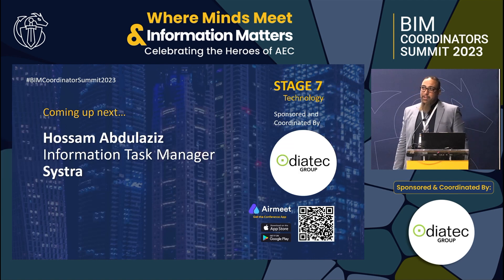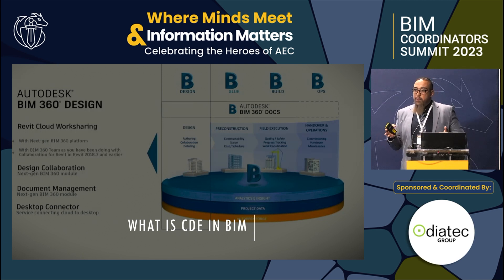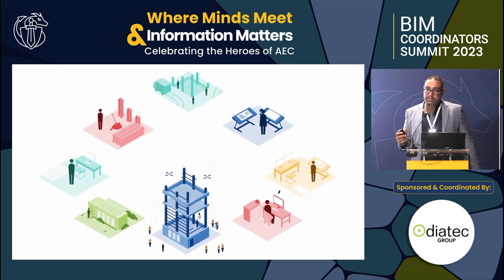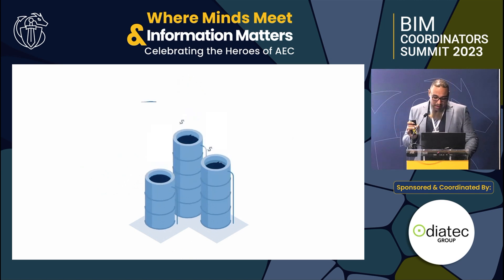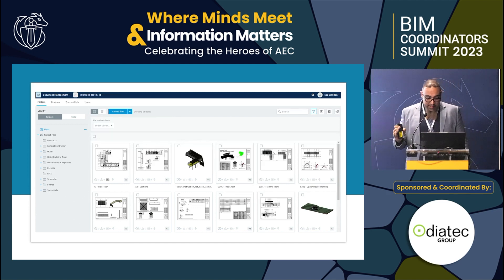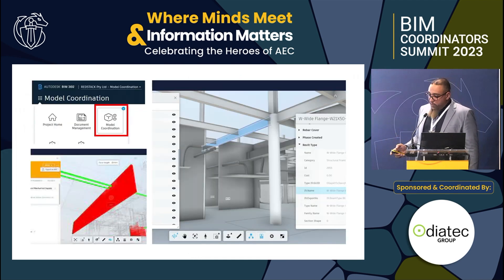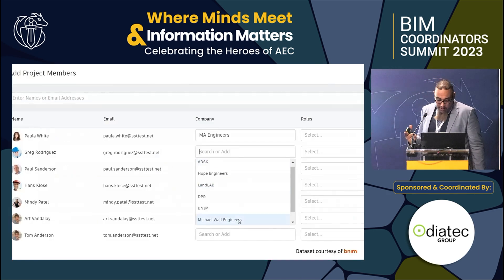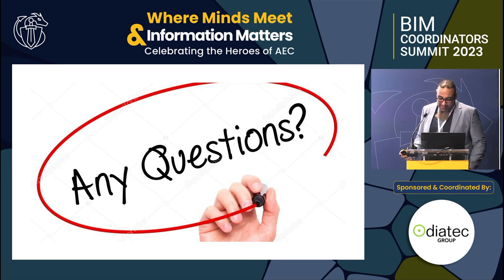Hossam Abdulaziz: Digital Delivery at Design Stage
Hossam Abdulaziz, from Systra/Digital Delivery, talks about "Digital Delivery at Design Stage".

Sign Up on BIM Coordinators Summit website to keep up to date with future Events & News